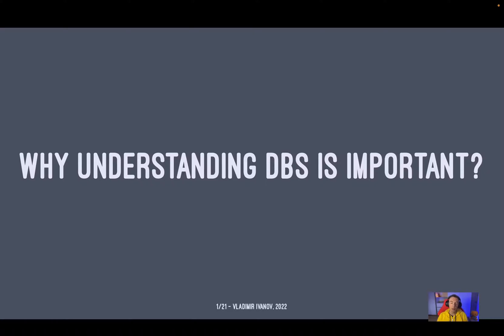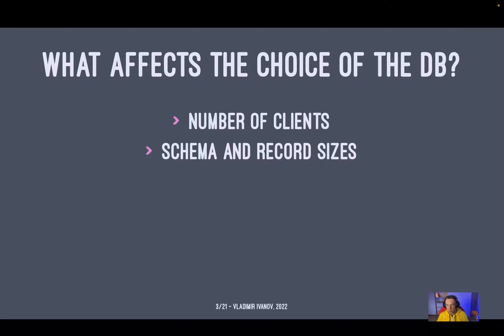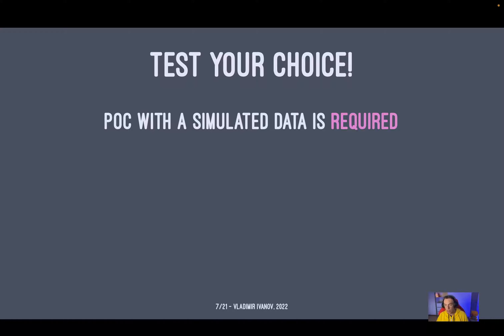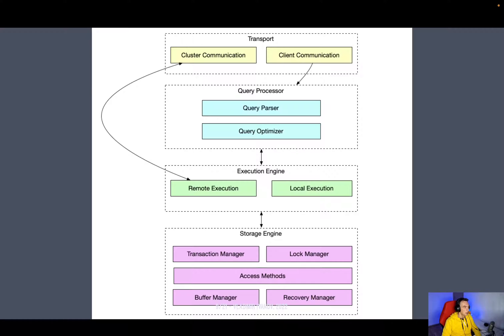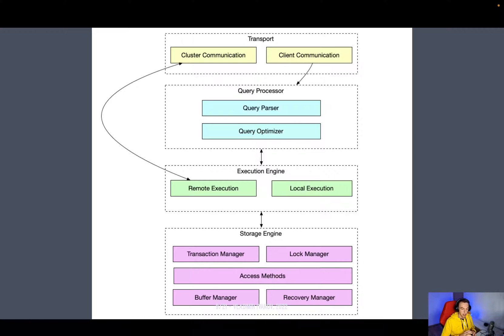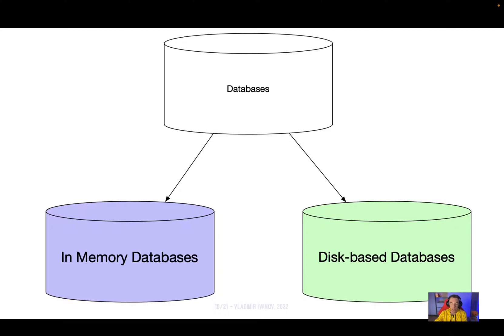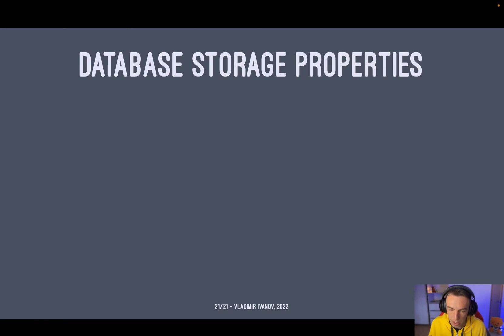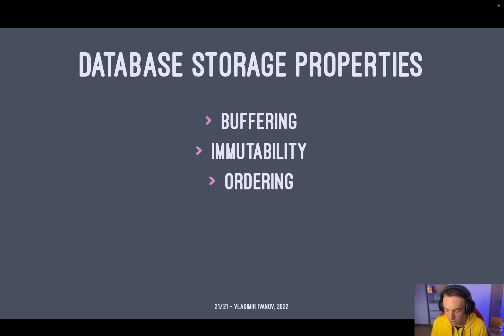How to choose a database? Database Internals by Alex Petrov, Chapter 1 - Intro to DB Architecture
Why do you need to understand how databases work under the hood? What file types do databases use? What are the database indexes? What are the different types of databases out there? What questions do you need to ask to pick a database that fits your solution?

Chapter 1 of Database Internals book gives the answers to these questions, and in this video, we will cover those answers!

0:00 Start
0:54 Chapter one intro
1:17 Why understanding DBs is important?
5:35 Questions to choose a DB
7:35 Database engine architecture
9:36 In-memory vs Disk-based databases
10:22 Rows vs column-oriented databases
13:33 Benefits of DBMS over the plain filesystem
15:00 File types in DBs
16:23 Index files